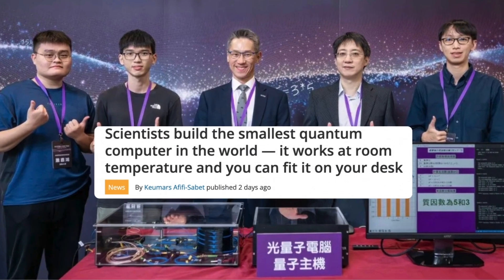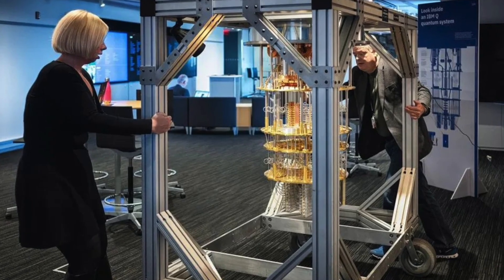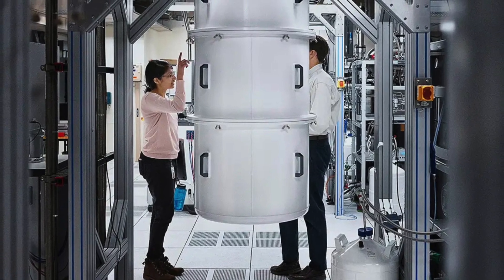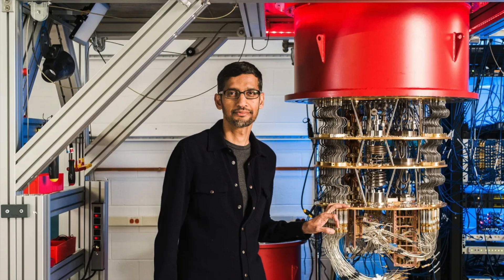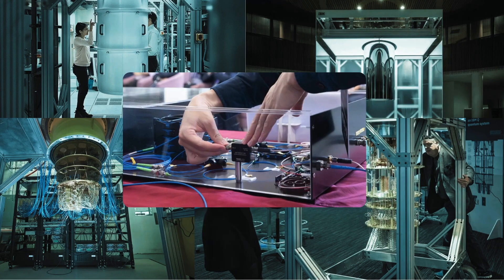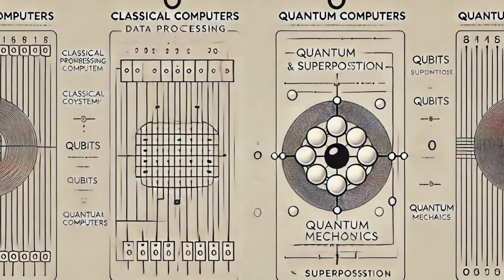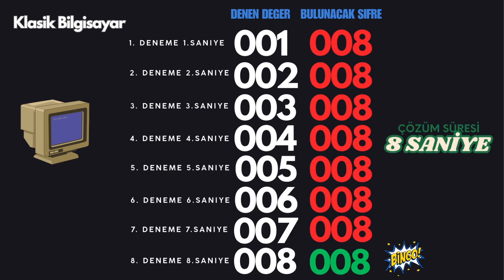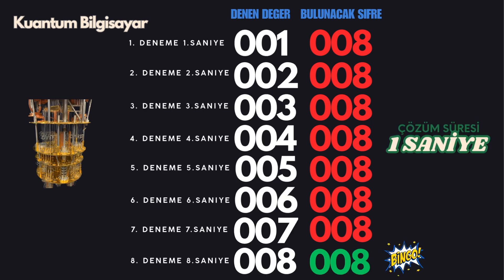Quantum Desktop Computer discovered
A quantum computer that fits on your desk is now a reality. You heard it right, and we’re not exaggerating: Scientists at Taiwan’s National Tsing Hua University have built the world’s smallest quantum computer. This computer is the size of a desktop PC and can operate at room temperature.

Research and Text: Aneximenagor Office
Editing and Visuals: Aneximenagor Creative
Narration: A Few Things Knowledgeable Guy

Aneximenagor Creative and Office are a creative team gathered under the name of A Few Things Knowledgeable Guy.

Sources